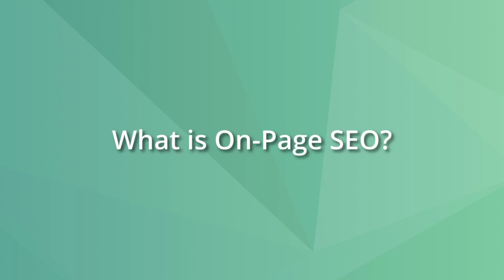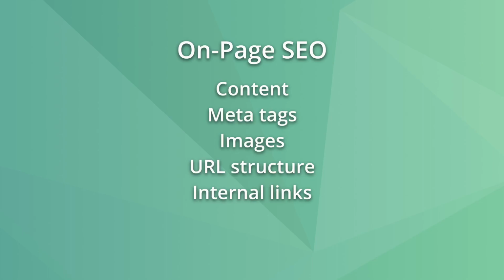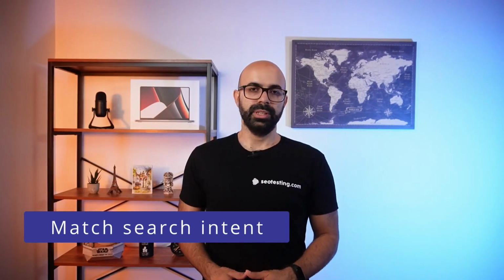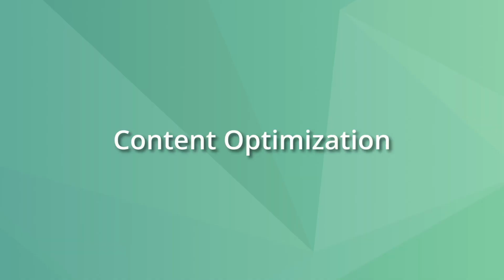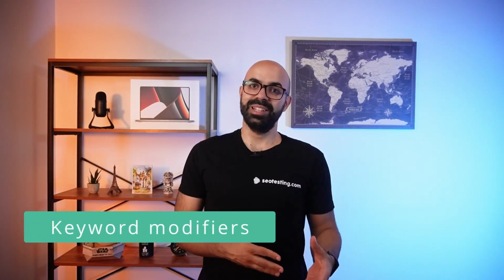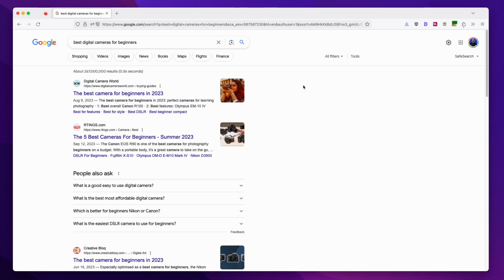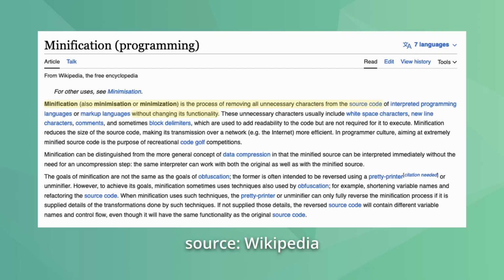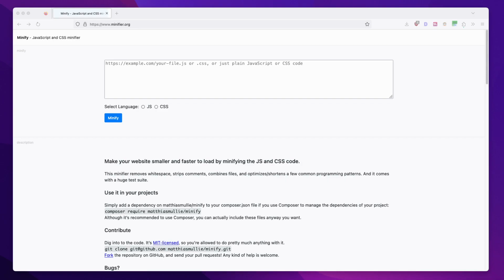Mastering On-Page SEO: A Step-by-Step Guide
⌛️ Timestamps
00:00 Intro
00:09 What is On-Page SEO?
00:41 Why is On-Page SEO important?
01:25 Difference Between On-Page and Off-Page SEO?
02:25 Writing Content
04:17 Content Optimization
06:48 Meta information
09:21 Site Speed
12:17 Mobile Responsiveness